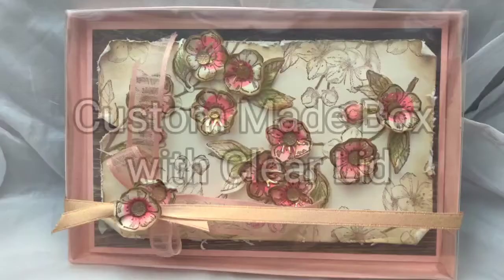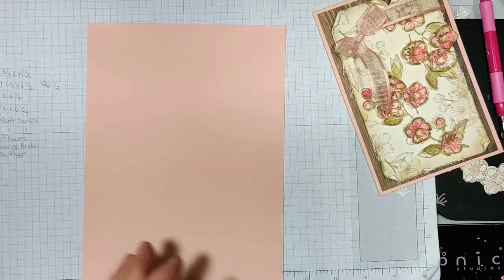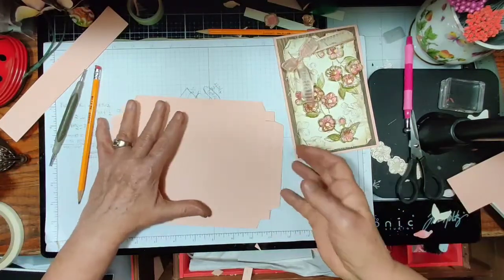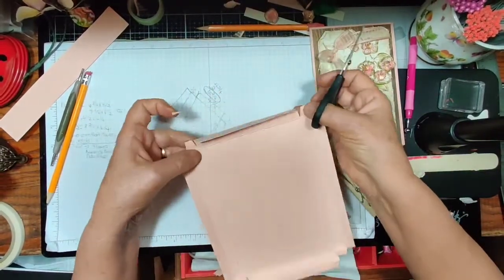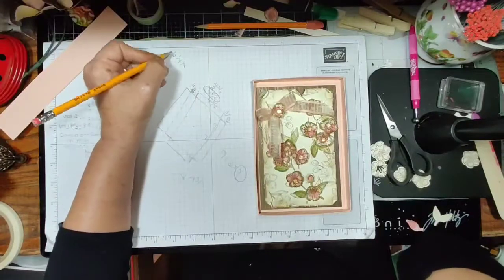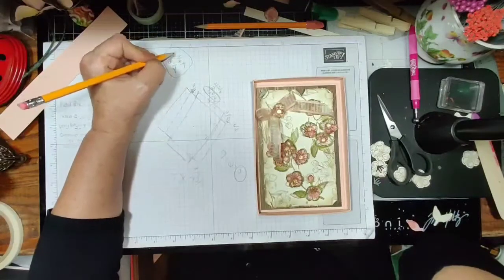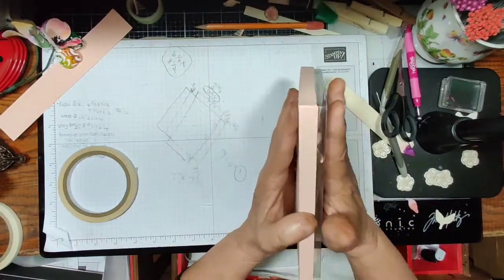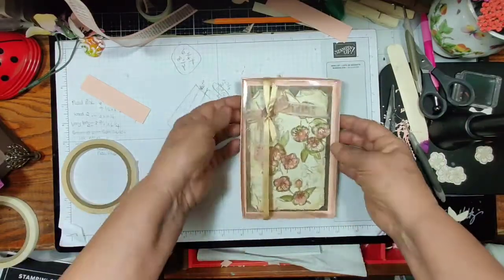Make a Box: For Cards, With Clear Lid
Make a box: for cards, with clear lid. Step by step how to figure and make this box exactly the size you need.